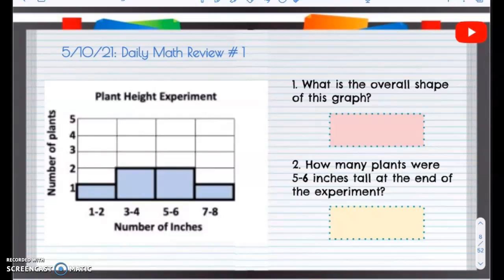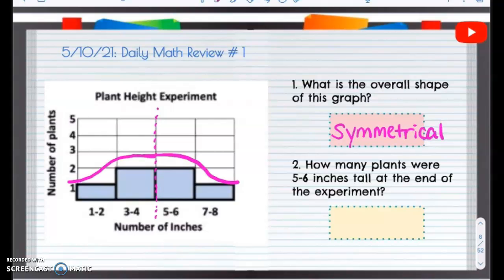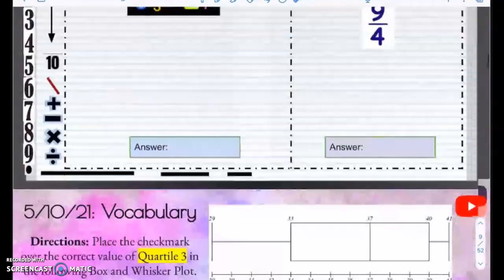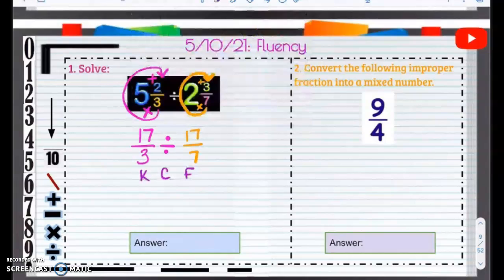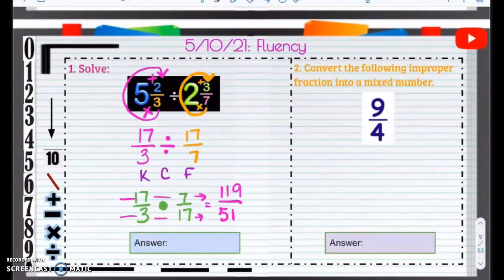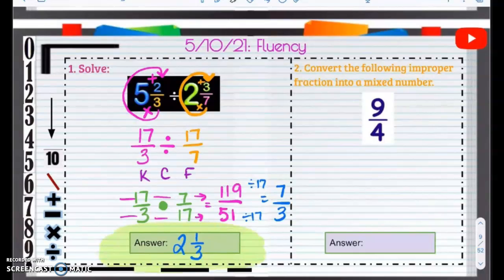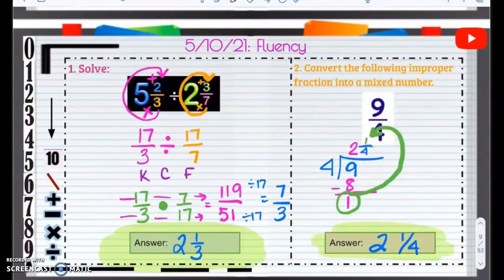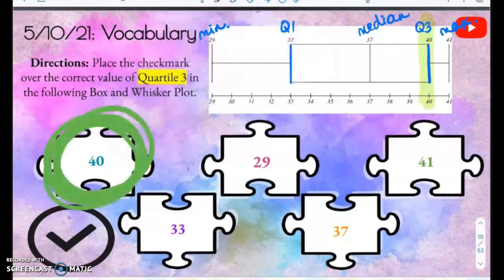5/10/21 DMR#&Fluency&Vocab. - Schnaterbeck